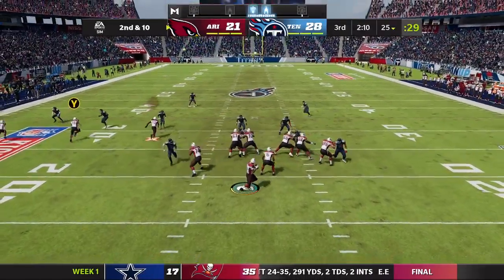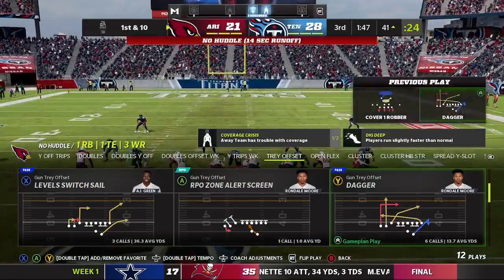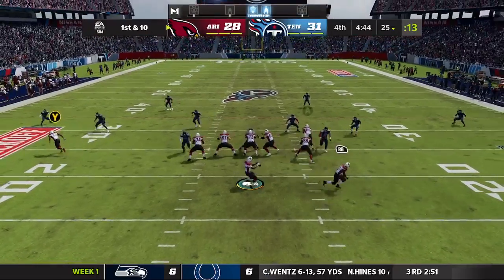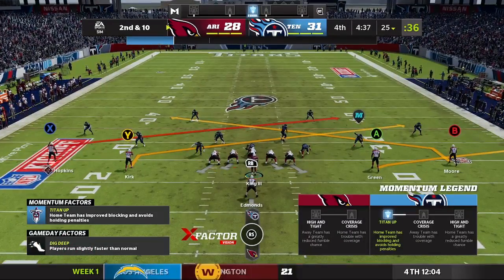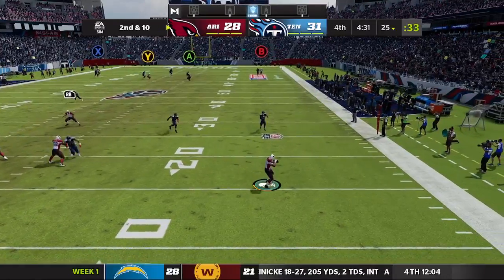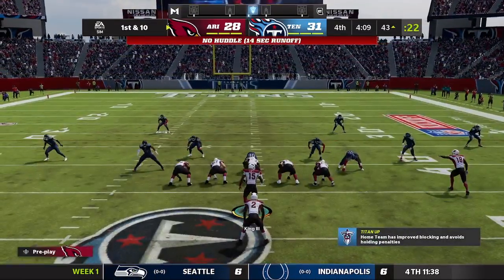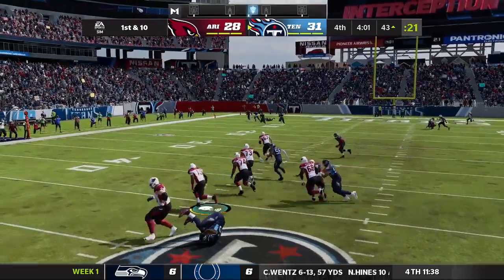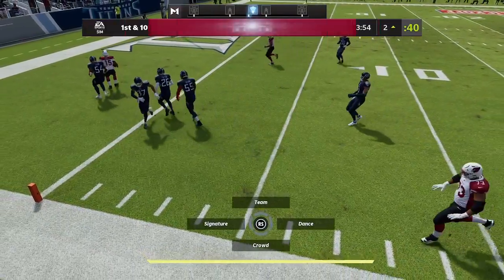Madden 22 Next Gen clip